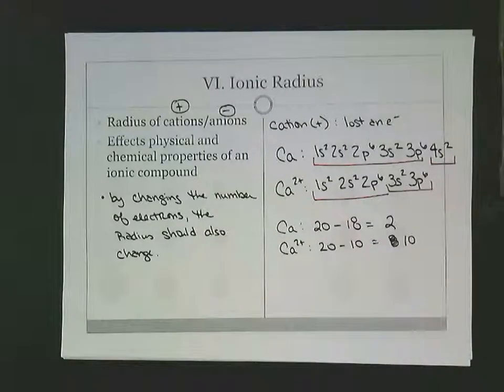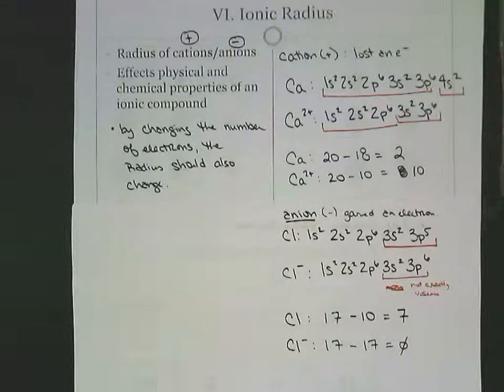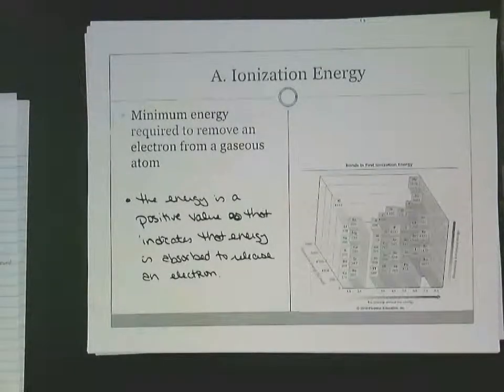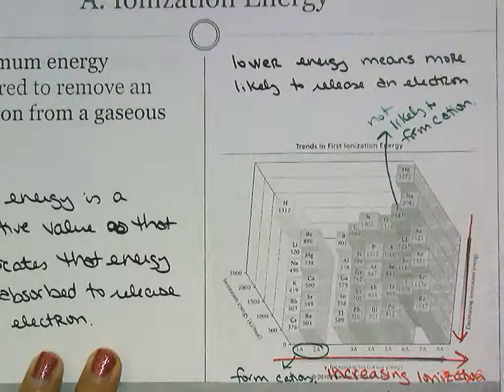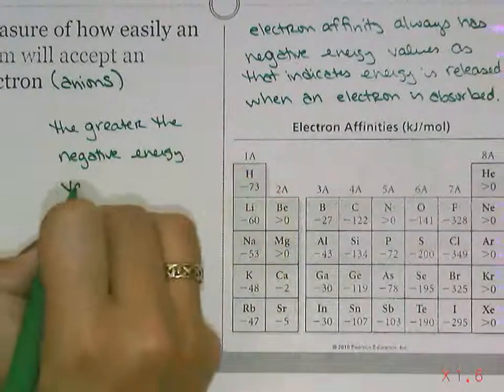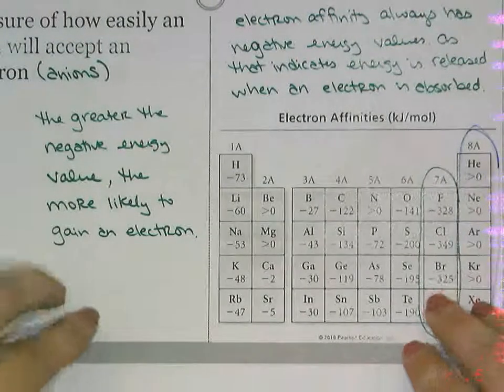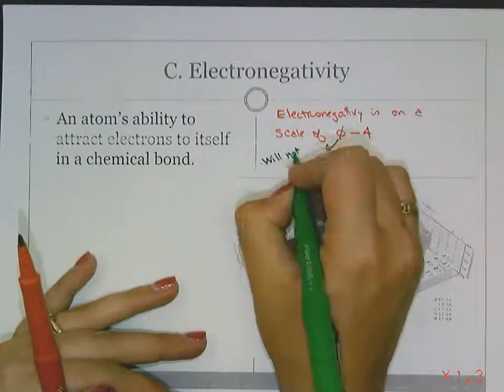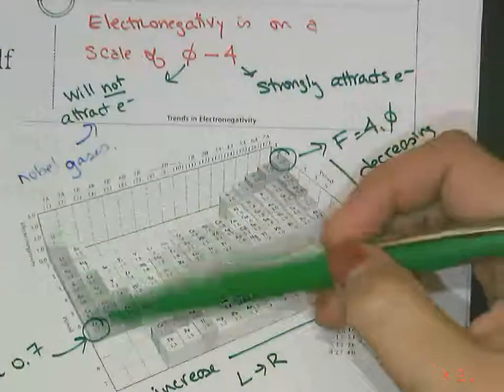CHM 108 September 19 2014